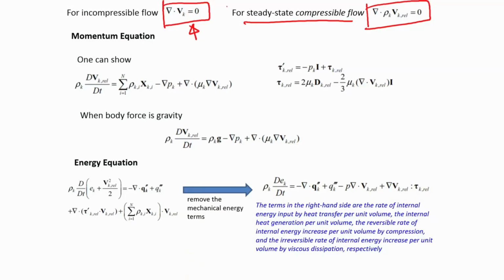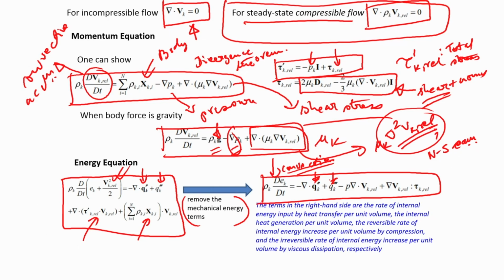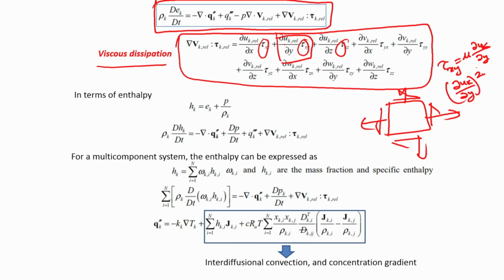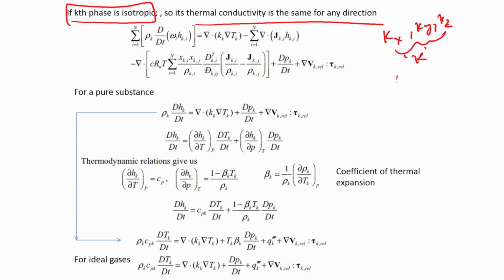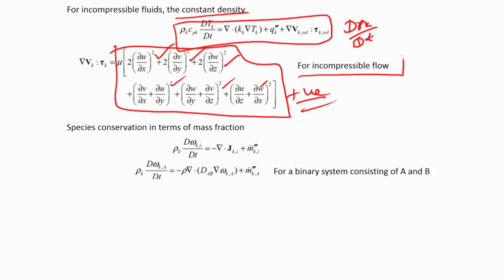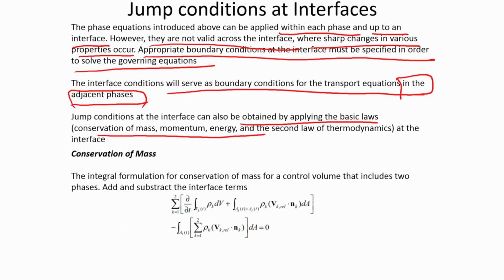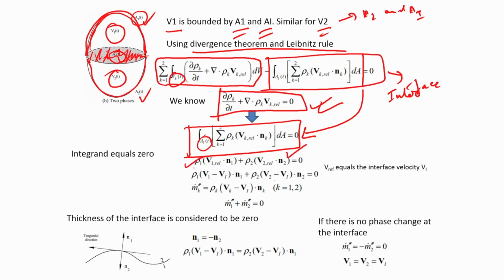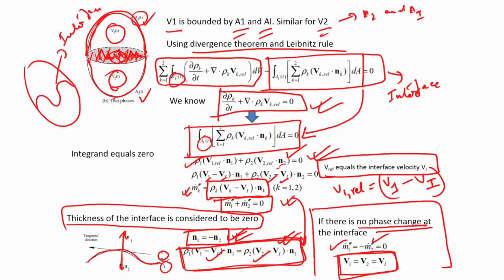Lec09: Interfacial heat and mass transfer-III - Evaporation from thin films